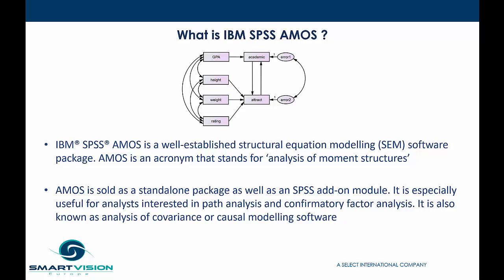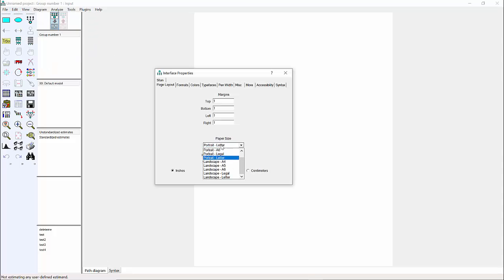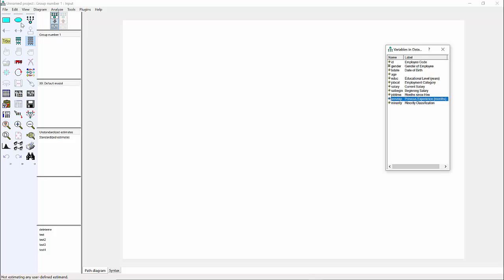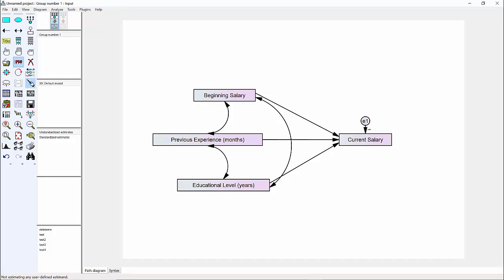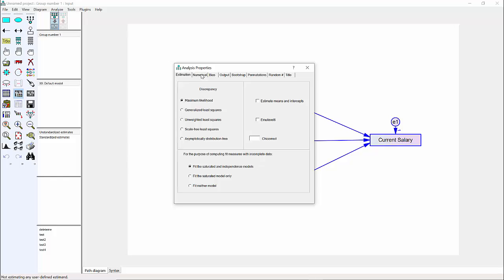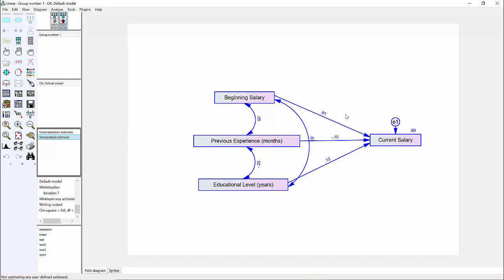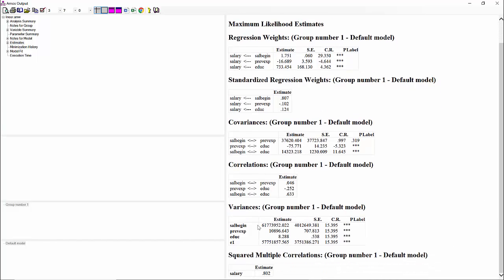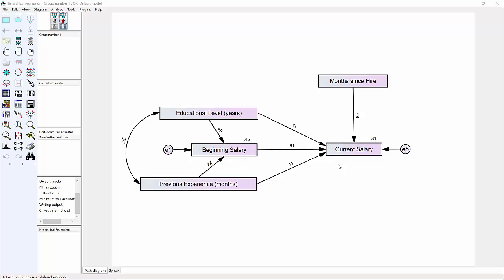Introducing AMOS part 1